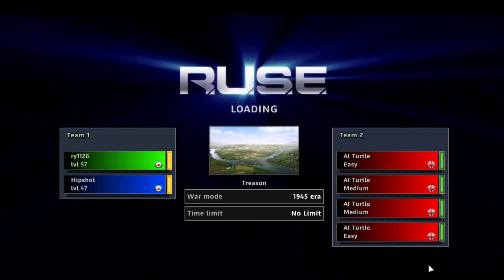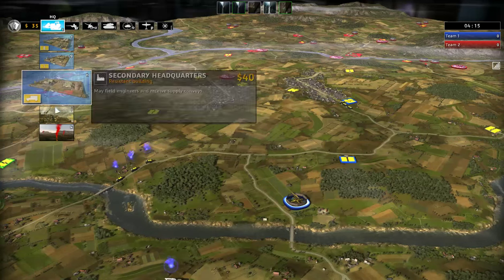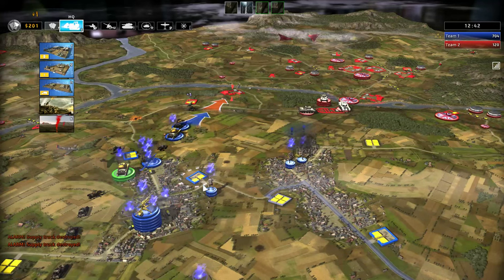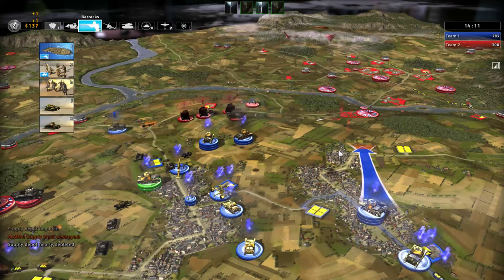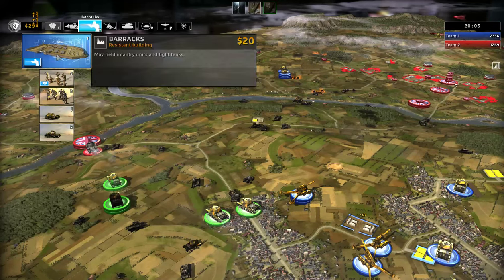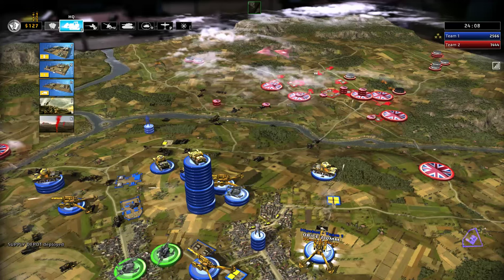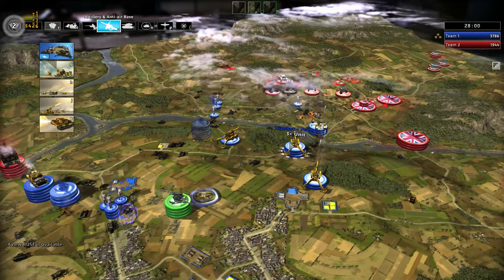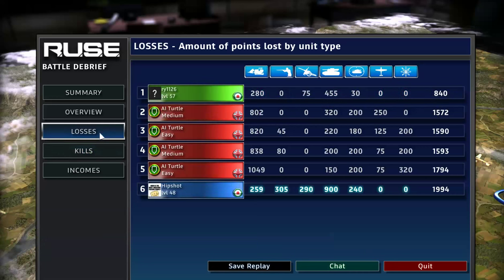Playing Ruse as the Italians VS Brits with my 11 yr old son.